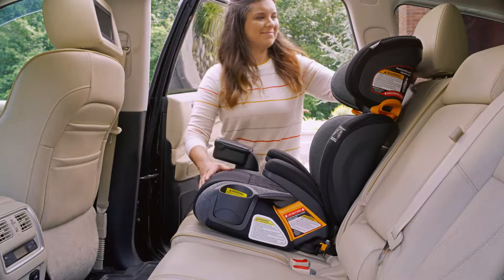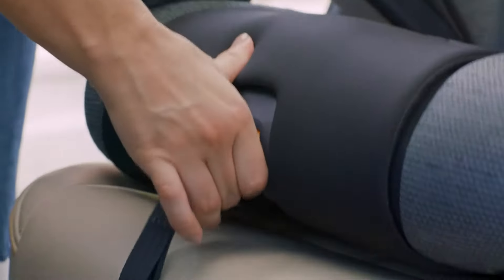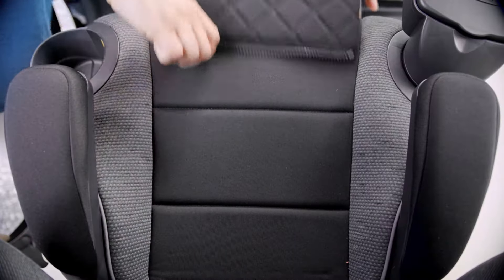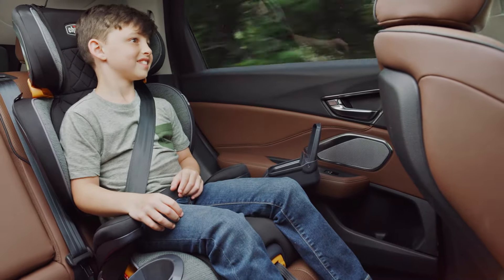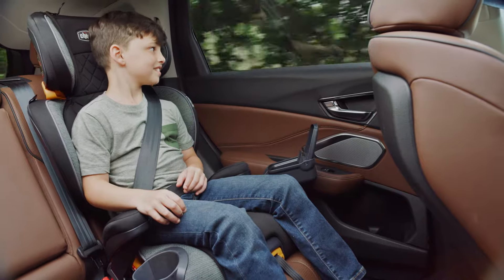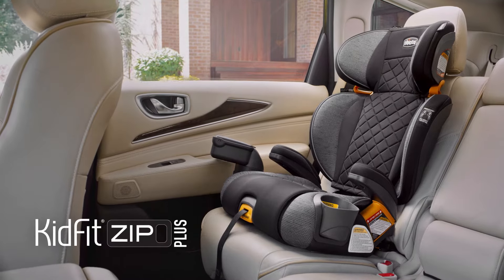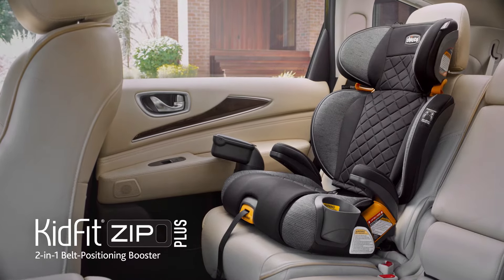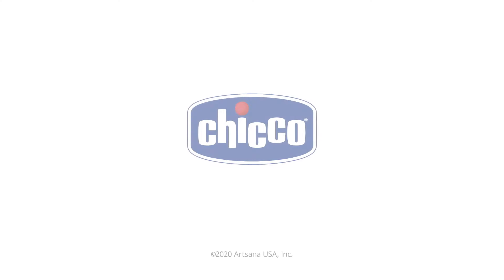Chicco KidFit Zip Plus 2-in-1 Belt-Positioning Booster Car Seat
The Chicco KidFit Zip Plus 2-in-1 Belt-Positioning Booster gives big kids the boost they need and 10 height positions of DuoGuard protection. Bonus zip-off cushions and a convenient quick-release LATCH provide ultimate ease of use.